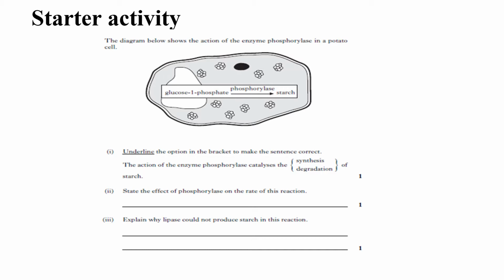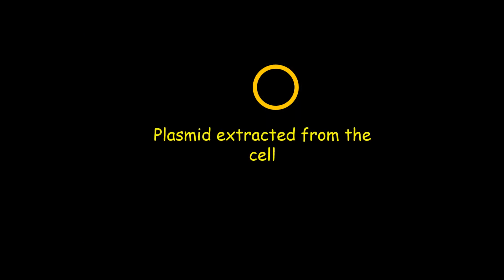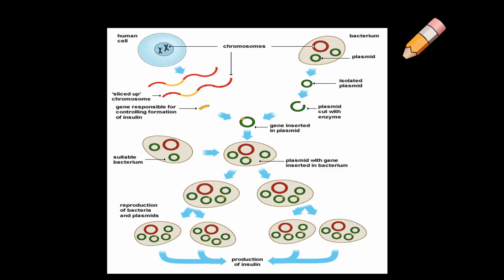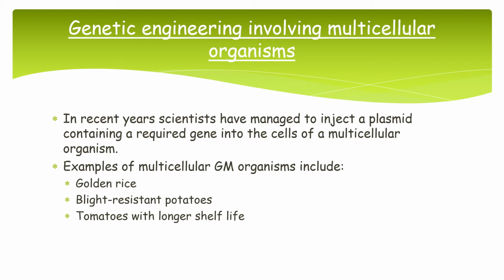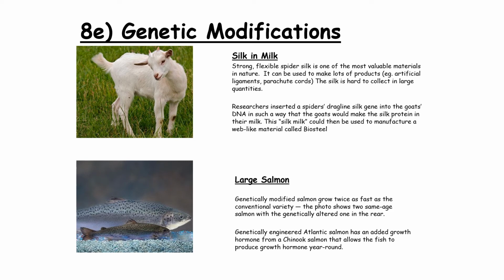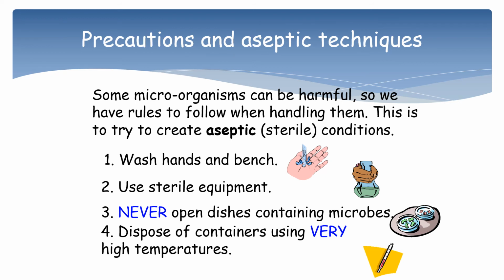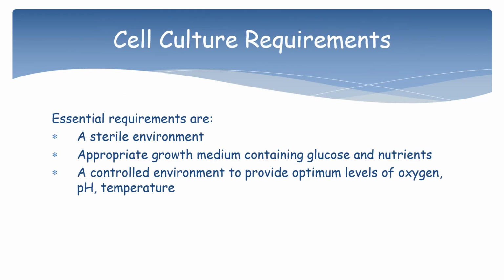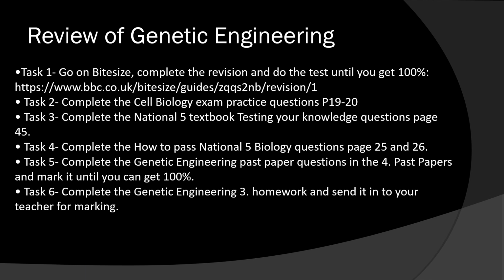Cell Biology (Video 10) 5. Genetic Engineering (National 5 Biology)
(Video 10) 5. Genetic Engineering (National 5 Biology)